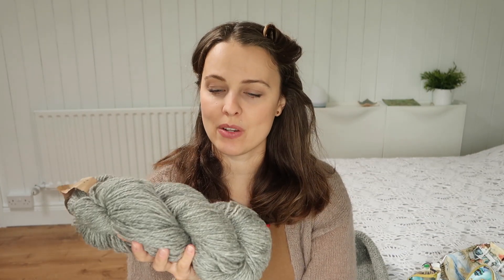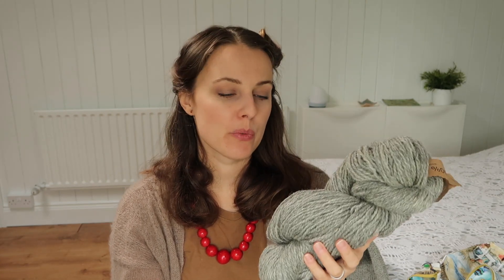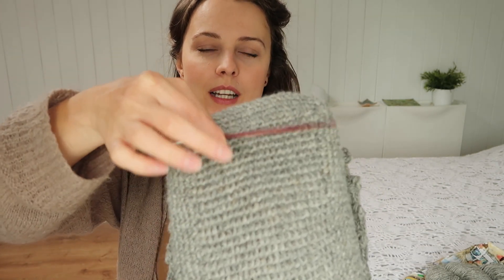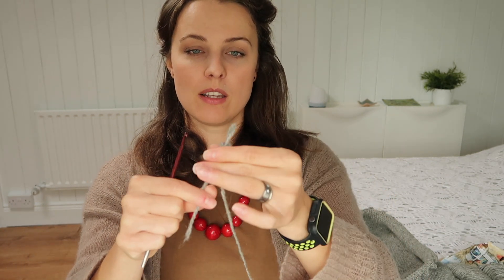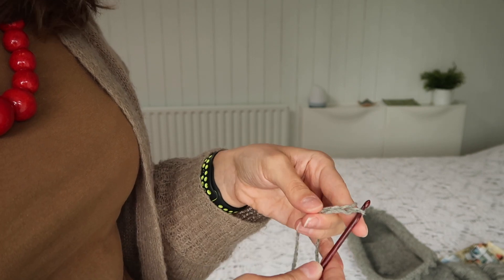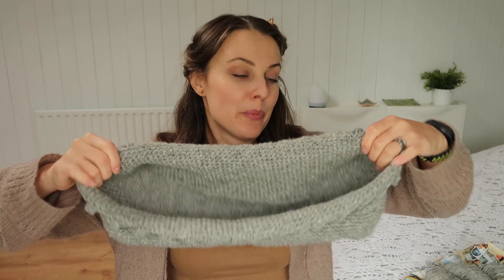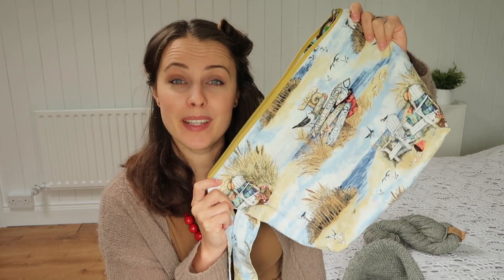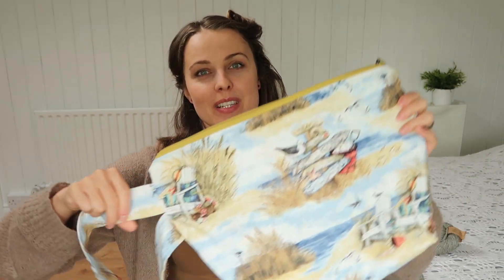crochet Basket by knittingILove - Tunisian and standard crochet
To crochet this basket I used 4mm crochet hook and 100% aran / worsted weight yarn. I used Tunisian crochet technique to crochet bottom of the basket and standard crochet for walls and bobbles at the top. Such a nice crochet project

➤➤➤  MENTIONED

➤ BAG - Handmadebagsbydiane on Etsy